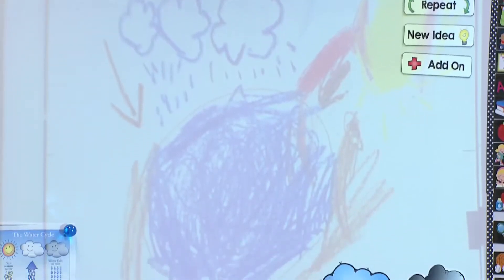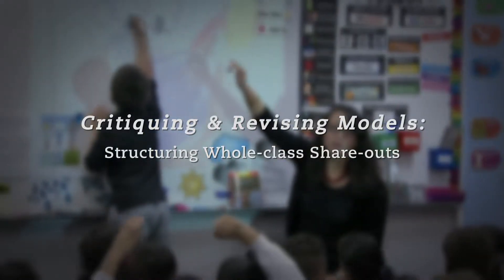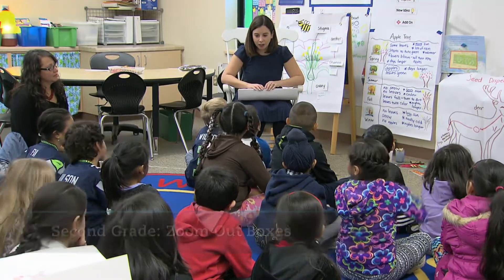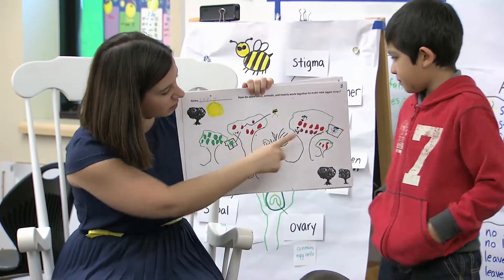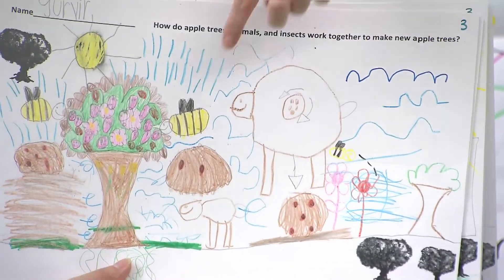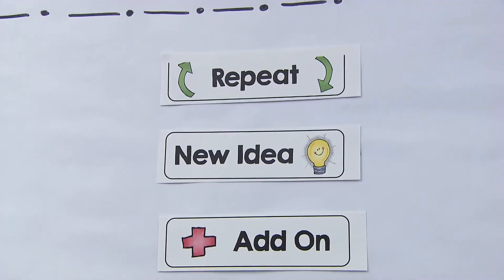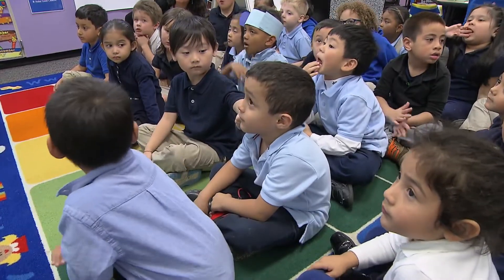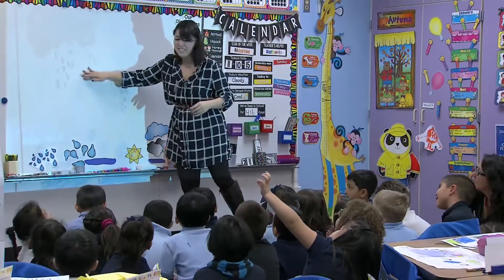Critiquing & Revising Models: Structuring Whole-class Share-outs (Teaching Channel Modeling Series)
See how two primary classrooms organize model share-outs in ways that move beyond “show and tell.” Purposefully selecting and sequencing how models are shared, and supporting students in noticing aspects of each other’s models, are key components.

Equity
Selecting and sequencing can be geared toward elevating divergent thinking and contributions from students whose communities have not been recognized in science. This can push against narrow and harmful notions that there is one right answer, one way to engage in science, and one group of people who get to do so.

Research
For more on structuring share-outs, the 5 practices framework can support teachers in selecting and sequencing student work: Cartier, J., Smith, M. S. S., Stein, M. K., & Ross, D. (2013). 5 practices for orchestrating task-based discussions in science. National Council of Teachers of Mathematics.